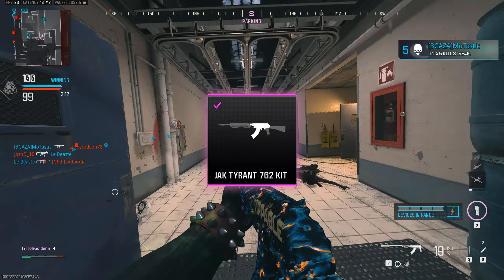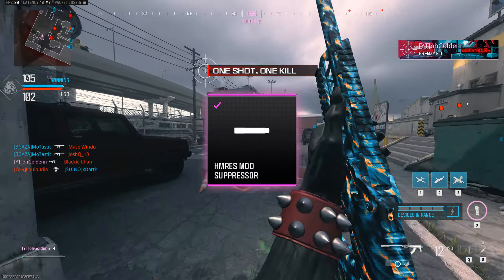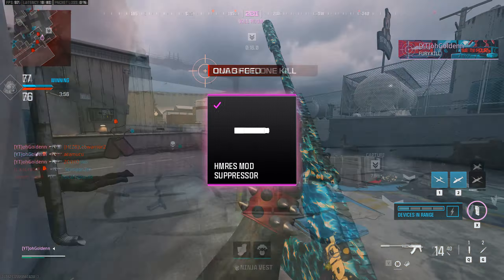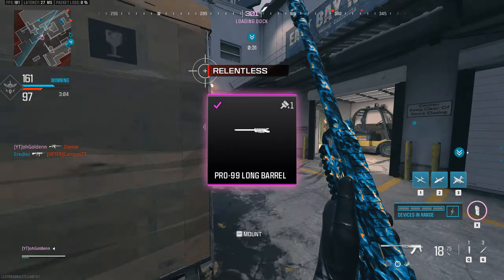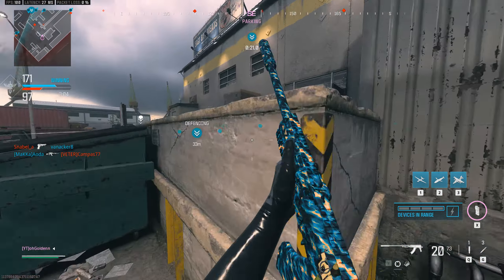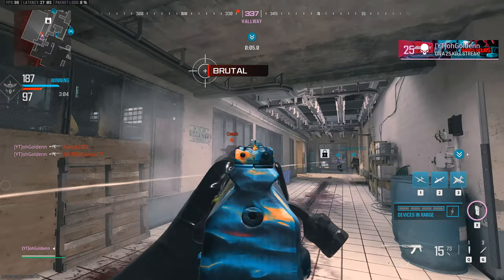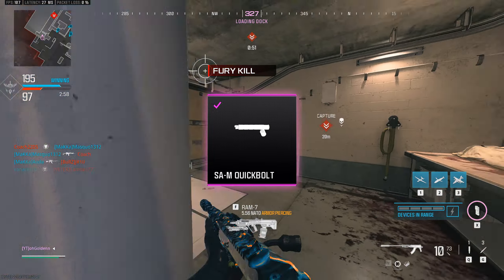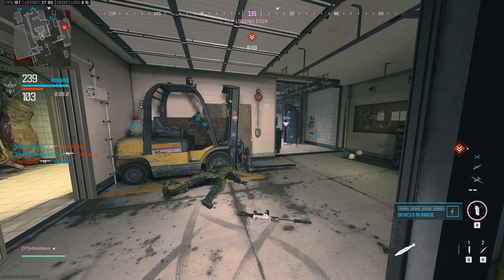NEW META 🔥 THE BEST LONGBOW LOADOUT IN MW3☢️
Is the JAK LONGBOW the BEST WEAPON on MWIII?

Shout out to F4RENHE1T again for the background music ❤

I'm back with a loadout for the JAK LONGBOW on MWIII! 🎮 I'll be sharing my thoughts on the JAK LONGBOW and the attachments I've been using while playing MWIII. Is it good? or have Sledgehammer missed the mark with this Sniper Rifle?

I'll be covering everything from movement, recoil, TTK and more! Find out what I loved about the JAK LONGBOW and where there's room for improvement.

Join me on this MWIII journey as we break down the weapons that have launched with the game, along with every new addition that is added throughout each seasonal update ,I'll give you my honest take on each and every one of them. 🤔

If you're a Call of Duty fan or just curious about the latest in the series, this video is a must-watch. 🔥📺🎉

In the direct sequel to the record-breaking Call of Duty®: Modern Warfare® II, Captain Price and Task Force 141 face off against the ultimate threat.

Call of Duty: Modern Warfare III is an upcoming first-person shooter video game developed by Sledgehammer Games and Infinity Ward published by Activision. It is the twentieth game in the Call of Duty series, and third entry in the rebooted Modern Warfare sub-series, serving as the direct sequel to 2022's Modern Warfare II. The game is scheduled to be released on November 10, 2023, for PlayStation 4, PlayStation 5, Windows, Xbox One, and Xbox Series X/S.